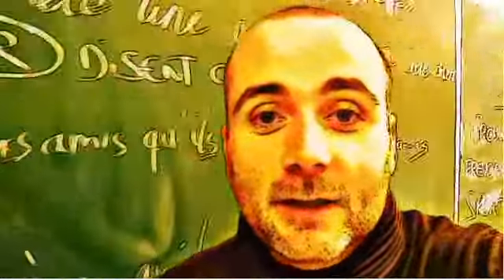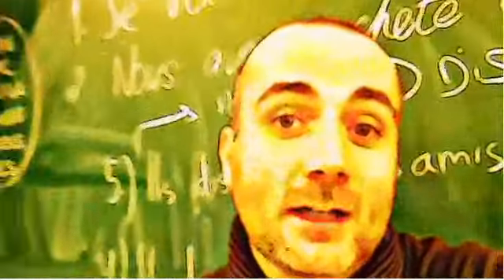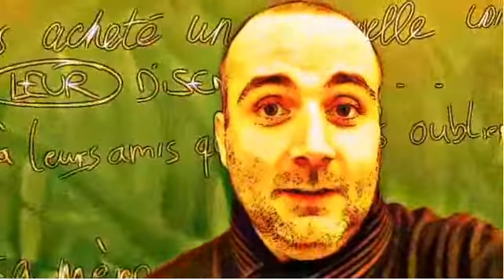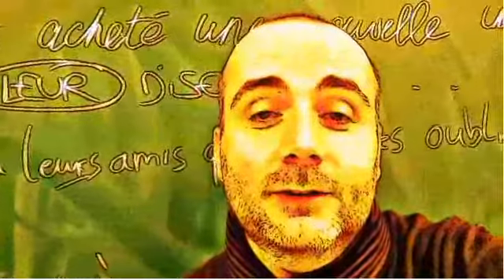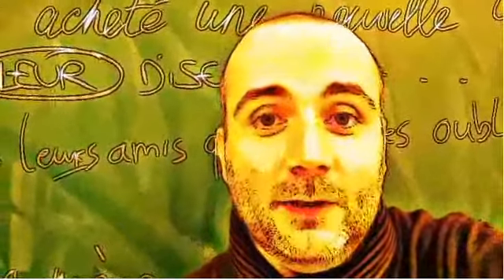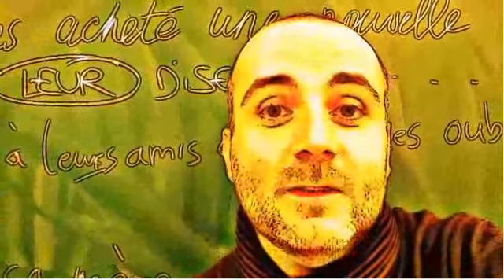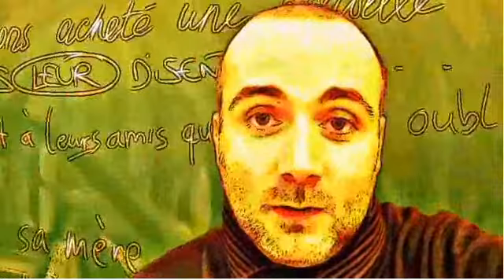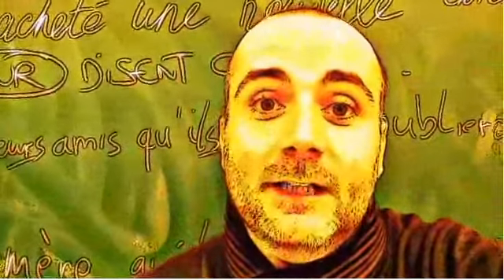FRENCH CLASS = oncle